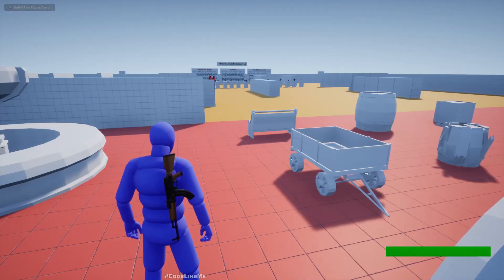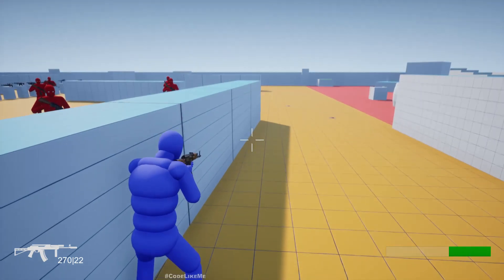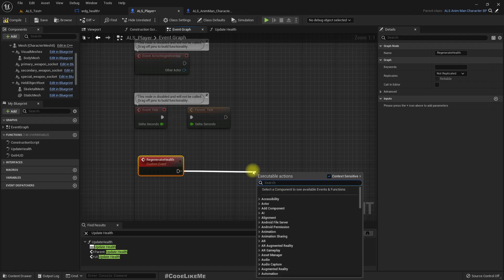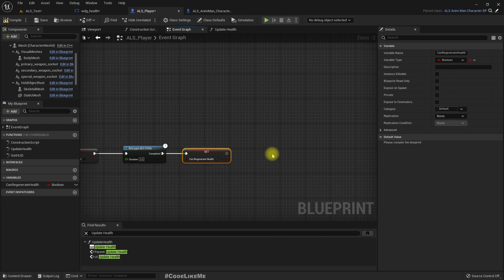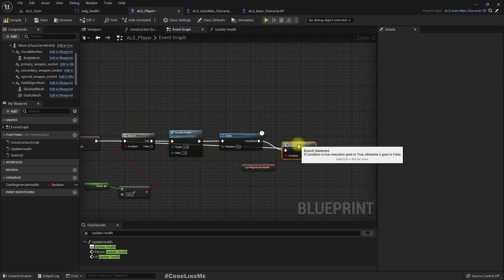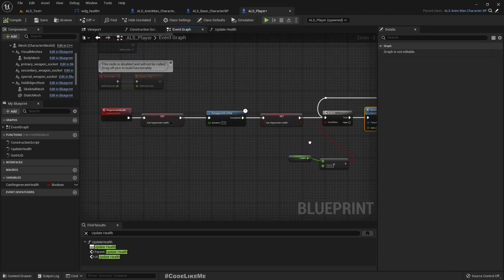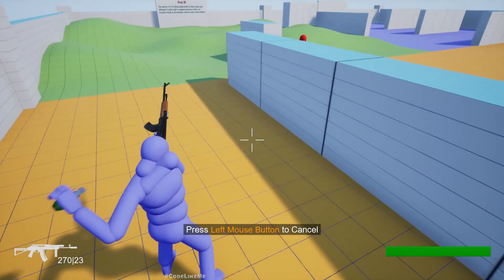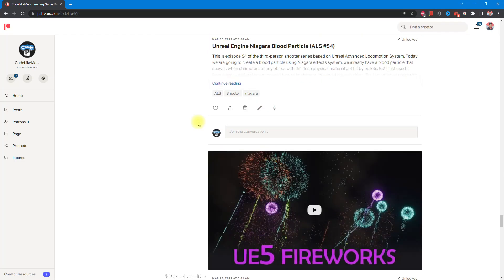Unreal Engine 5 - ALS Health Regeneration (ALS #58)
This is episode 58 of the third-person shooter series based on Unreal Advanced Locomotion System. After upgrading the project into unreal engine 5, I am going to continue with the usual schedule for this series. Here I am going to implement health regeneration into the player character. When the player evades a fight and avoid getting hit for more than a certain time, the health bar will start to refill. If the player get hit in the middle of refilling, the refilling will stop immediately and will continue only if the above condition is met.